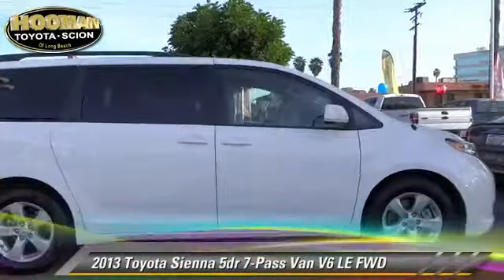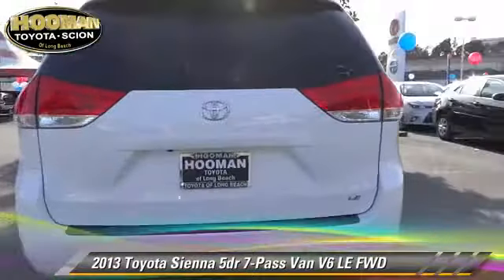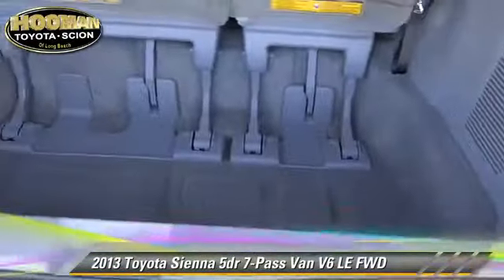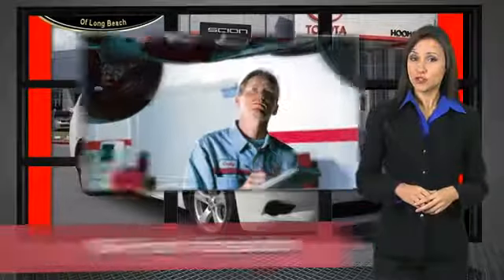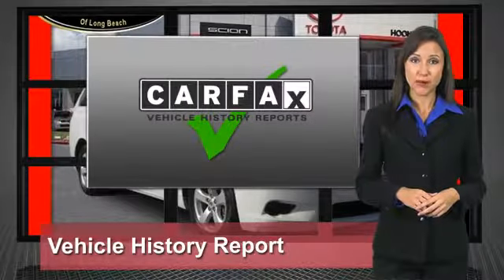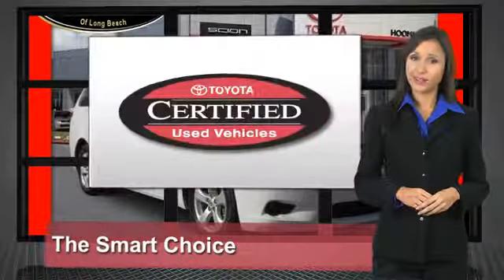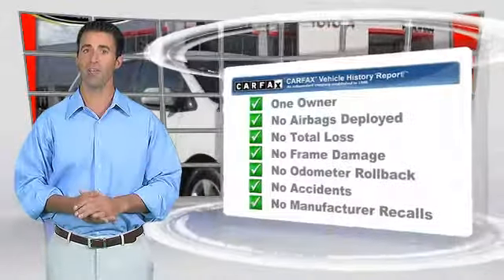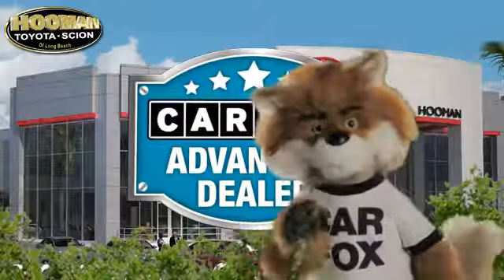2013 Toyota Sienna LONG BEACH,HUNTINGTON BEACH,LAKEWOOD,WESTMINSTER,LOS ANGELES PR0354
2013 Toyota Sienna

Hooman Toyota
4401Pacific Coast Highway

HOOMAN TOYOTA PROUDLY SERVING LONG BEACH, HUNTINGTON BEACH, LAKEWOOD, WESTMINSTER, LOS ANGELES, AND SURROUNDING SOUTHERN CALIFORNIA LOCATIONS. 8- Passenger seating with removable easy-clean fabric-trimmed 40/20/40 second-row seat, Tip-up and long-slide feature AND stowable center seat! Melt into the Comfortable 8- Way Power Driver Seat with Power Lumbar and take the helm as you enjoy convenience at your fingertips with Audio Controls mounted on the Telescoping Steering Wheel. Carfax reports ONLY 1 Owner on this 2013 Sienna LE which has passed an intensive 160-Point Quality Assurance Inspection. Our factory-trained certified technicians have completed any and all necessary repairs and reconditioning so this Sienna could join Hooman Toyotas collection of like new cars and officially be called Toyota Certified. The rigorous 160-point Quality Assurance Inspection, includes mechanical, detailing, and appearance standards. When you finance this amazing TCUV Sienna, you get EXCELLENT financing options as low as ONLY 2.9%APR for 60months on approved credit!! The Audio System in this Spacious Sienna includes AM/ FM, CD Player via 6 Speakers. Power Windows, Power Door Locks, Remote Keyless Entry, Adjustable Front Bucket Seats, Front Dual Zone A/C, Cruise Control, Telescoping Steering Wheel with Mounted Audio Controls, HomeLink Garage Door transmitter, First Aid Kit and Panic alarm grace this LOW- Mileage Van. Priced VERY Special for the Internet, this Toyota is a Must See! When you buy this Toyota Sienna from Hooman Toyota you will receive FREE LIFETIME VIP Benefits: FREE LIFETIME OIL CHANGES, FREE CAR WASHES, FREE FLAT TIRE REPAIRS and FREE LOANER VEHICLE!!! THIS WHITE 2013 Toyota SIENNA IS EQUIPPED WITH A 3.5L DOHC 24-valve V6 engine, AUTOMATIC TRANSMISSION, AND RECEIVES AN ESTIMATED 18 City/25 Hwy MPG.